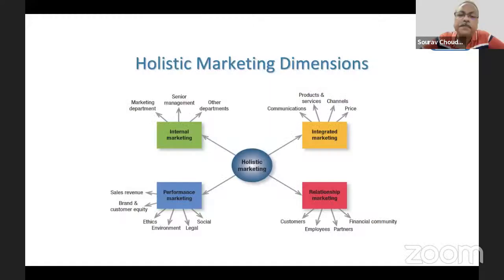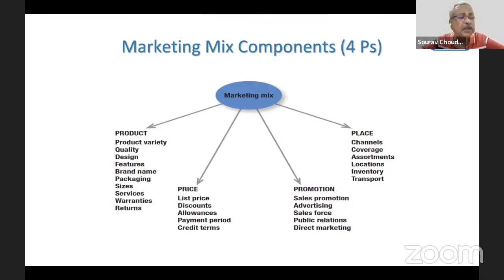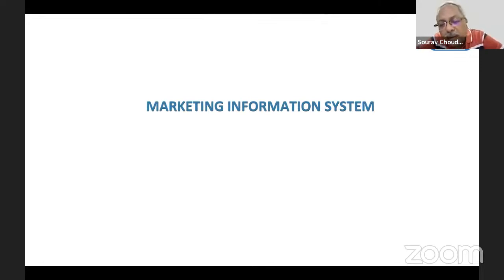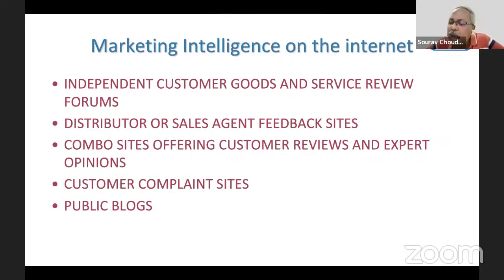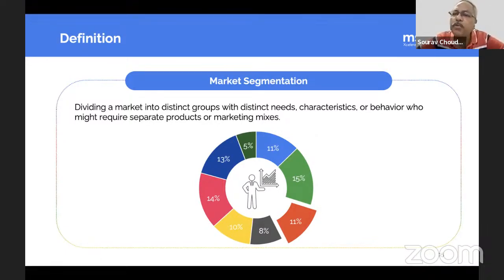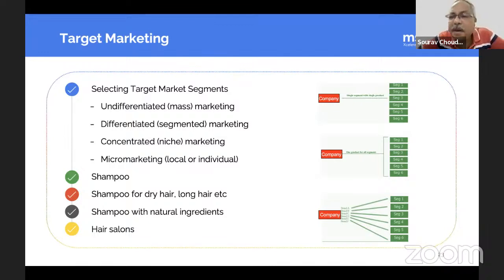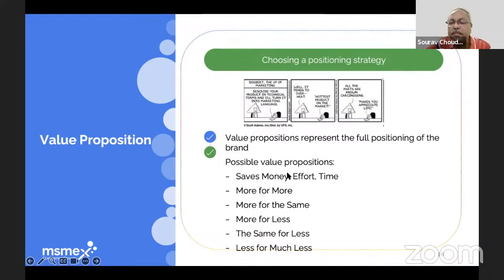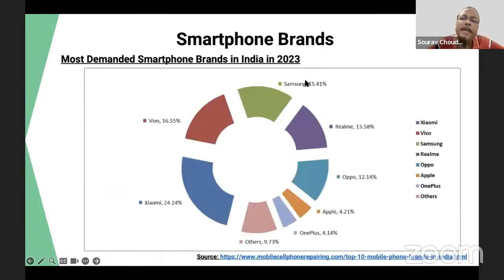Relationship Marketing - MM - D3